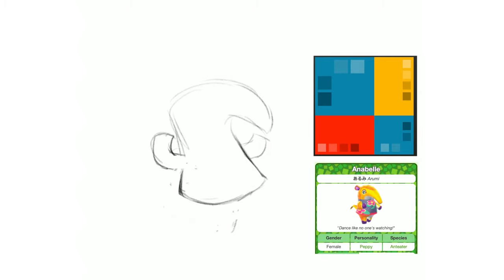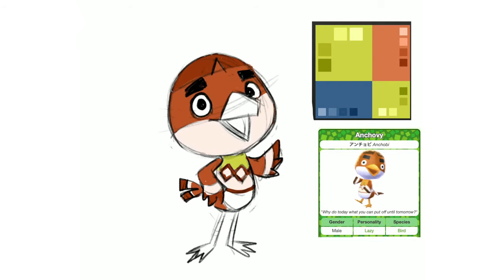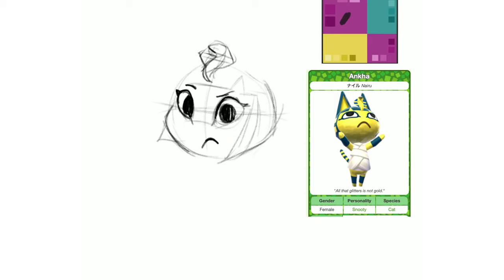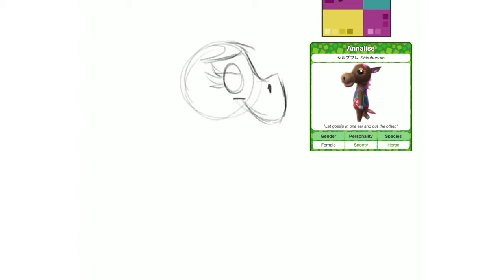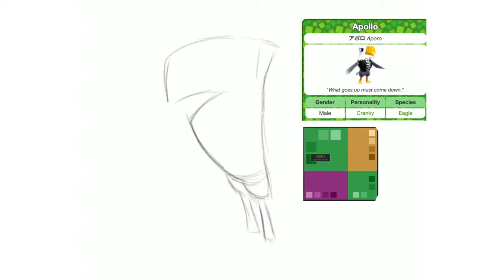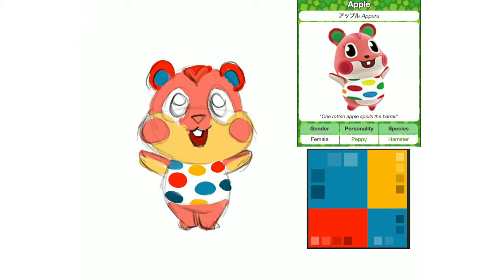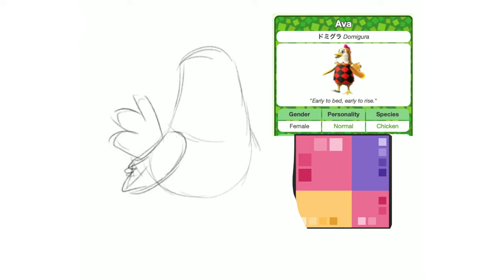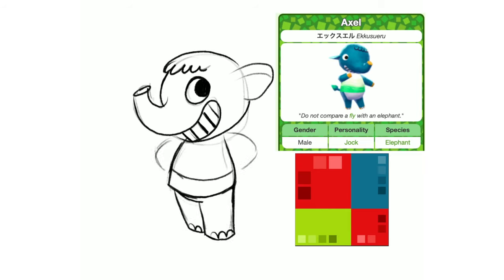Sketching ALL Animal Crossing Villagers A-Z: A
links!

intro/outro music kindly provided by

Software/Hardware Used:
iPad pro 12.9" with Apple Pencil
Astropad
Adobe Animate CC
Procreate